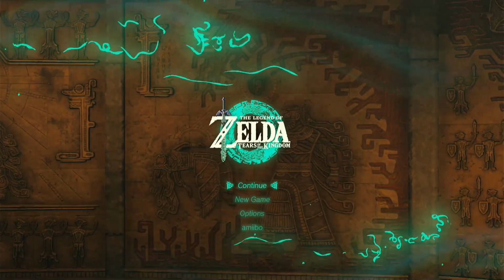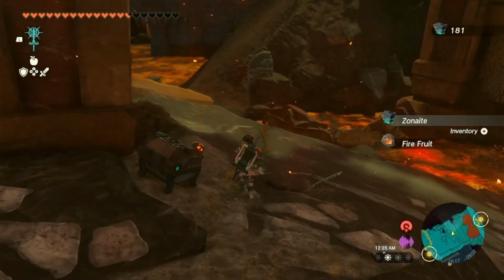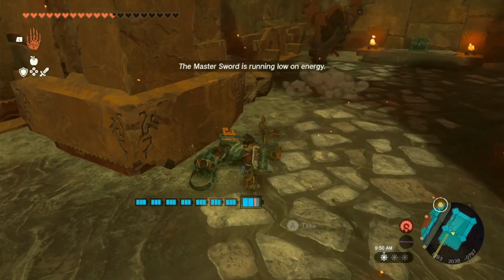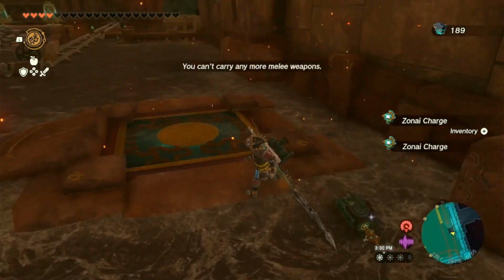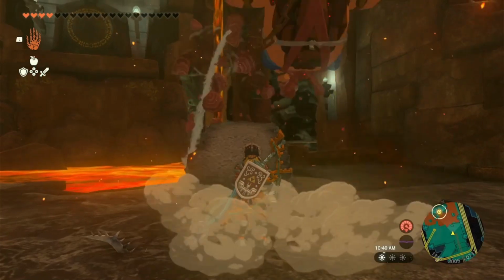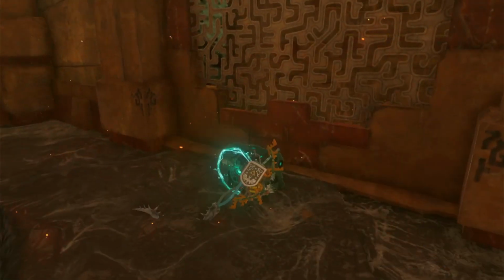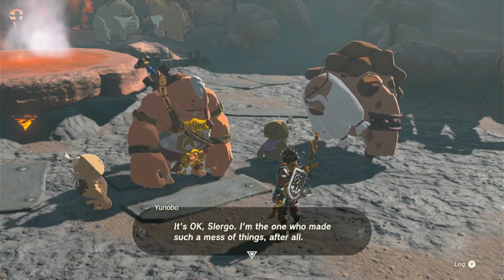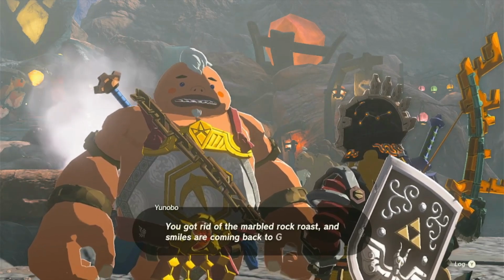The Fire Temple | Walk Through | The Legend of Zelda Tears of the Kingdom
Follow along as we go through the Fire Temple. We find every gong, find every treasure chest, and defeat Marbles Gohma.

Time Stamp
0:00 Intro
1:20 Entering the Fire Temple
2:32 First interaction with the Gate Switch
4:02 First Chest
4:28 1st Gong
8:01 Second Chest
9:21 Third Chest
12:30 2nd Gong
15:42 Fourth Chest
18:50 3rd Gong
20:35 Fifth Chest
21:04 Sixth Chest
22:55 Seventh Chest
25:40 4th Gong
27:54 Eighth Chest
28:55 Ninth Chest
29:10 5th Gong
30:05 Second interaction with the Gate Switch
31:40 Marbles Gohma battle
36:55 Heart Peace and Secret Stone
43:30 Vow of Yunobo
47:59 Video ending